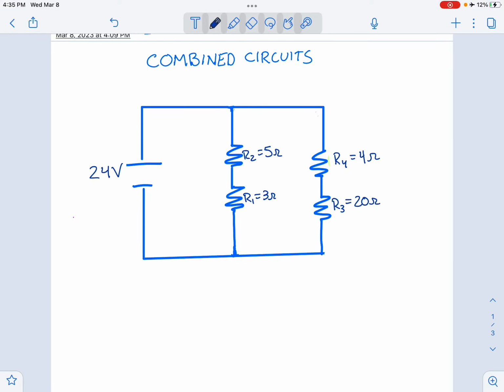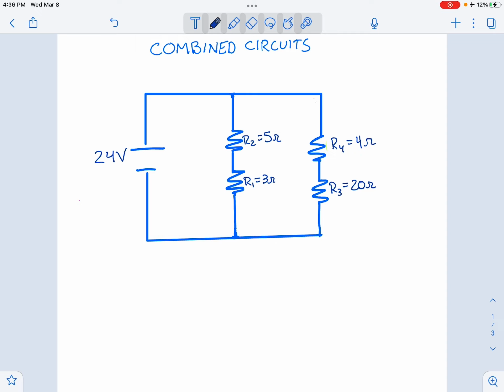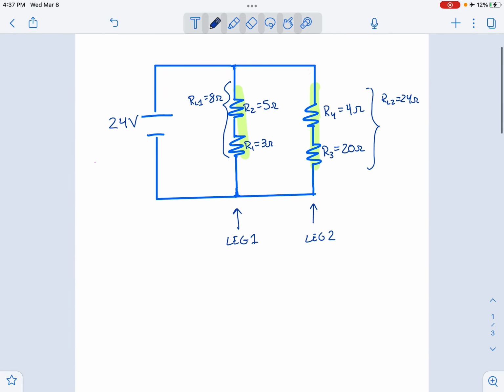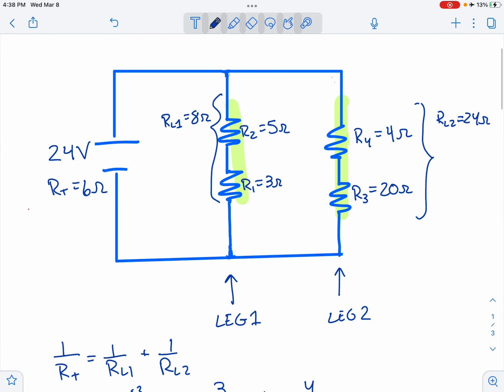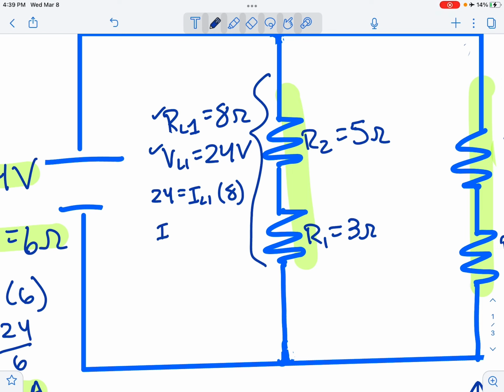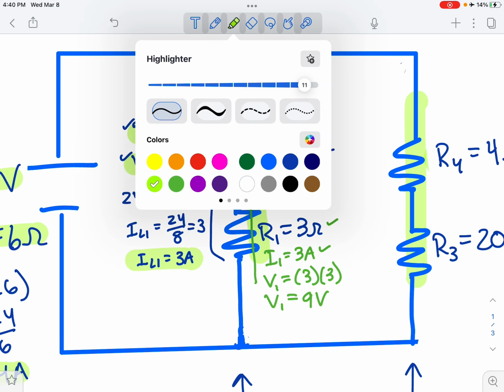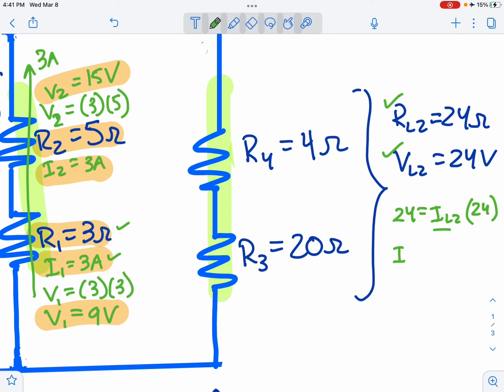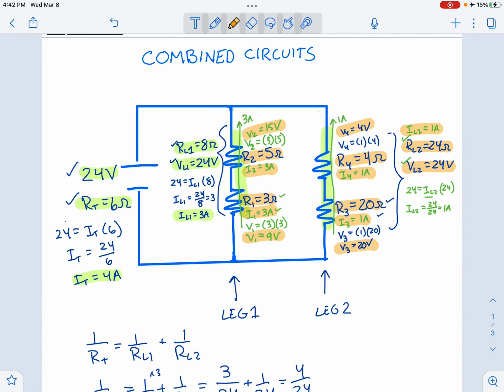Combined Circuit Calculations 02